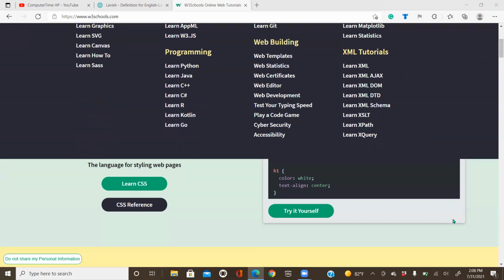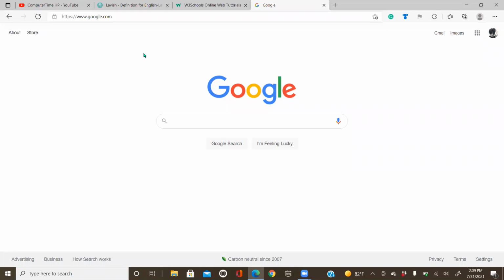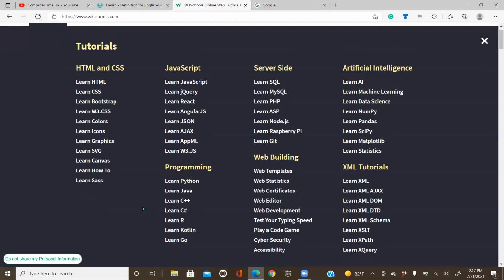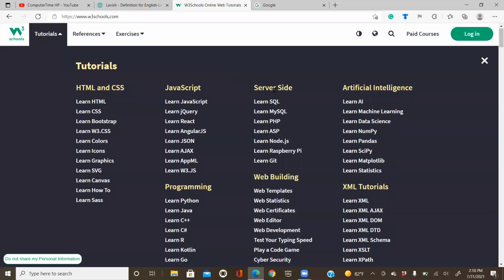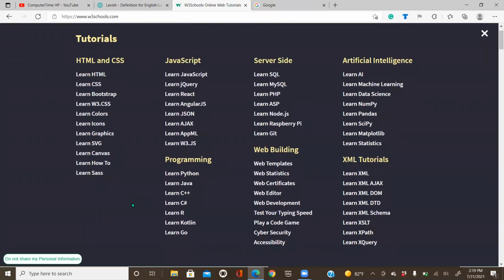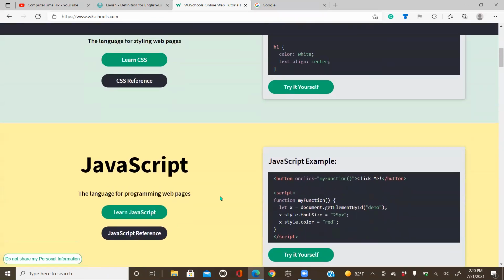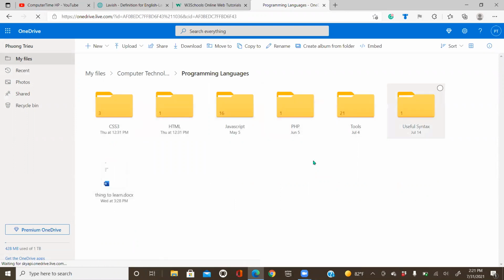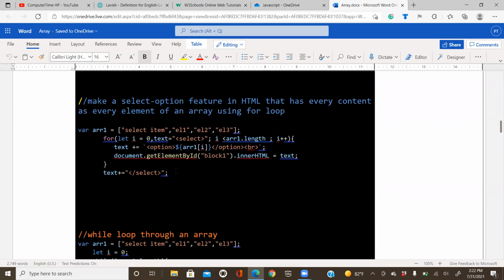Web Development Languages